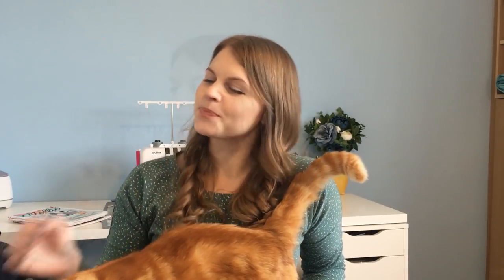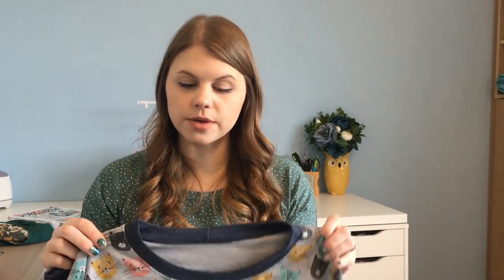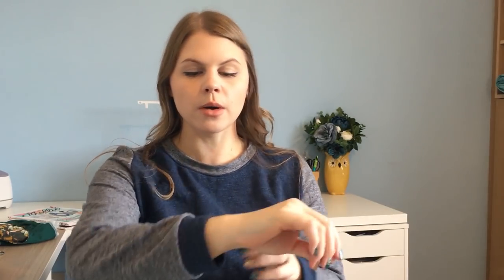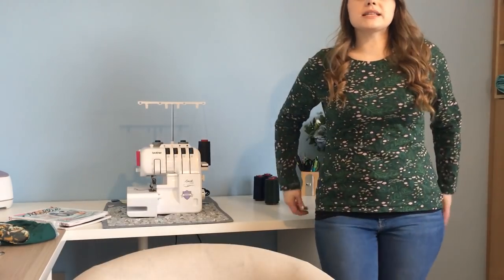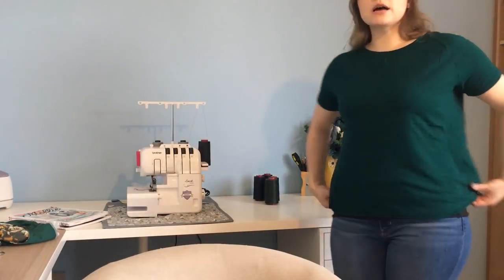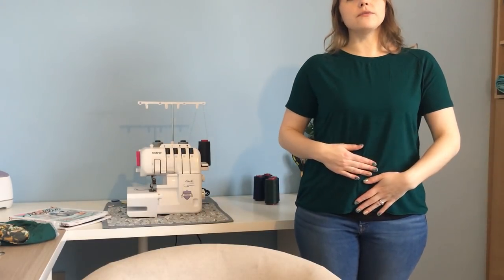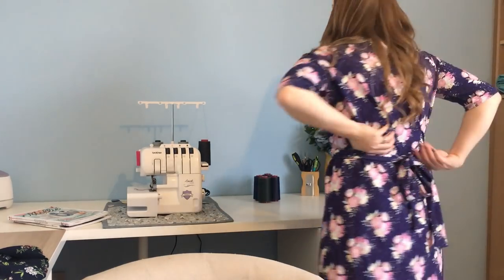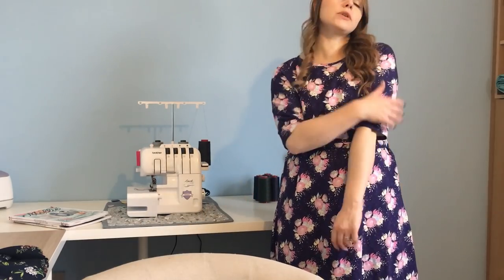November 2019 Makes- What Have I Been Sewing?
Hello Everyone,

I lovely busy month with 9 makes to show you. It was great to have a chance to work on a longer sewing project as well as some quick ones. I have also managed to finish some makes I have had sitting round for a while which is awesome.

Follow me @voiceofacreative

My Makes

Hudson Pants by True Bias in sweat-shirting from the Nylon Shop.

Sloane Sweater in Navy and grey sweat-shirting from the Nylon shop.

Donovan Skirt by Helens Closet in Tencel from Like Sew Amazing

Kyle and the machine perfectly imperfect labels

Kealy